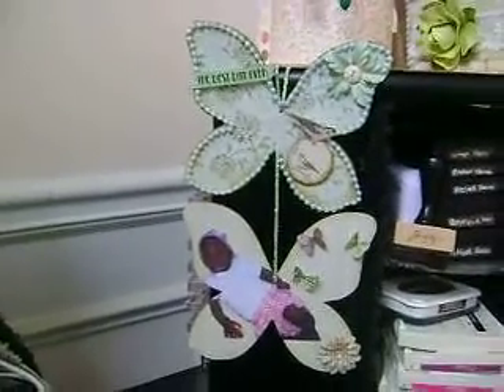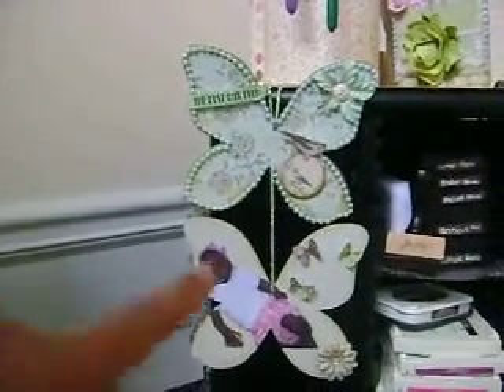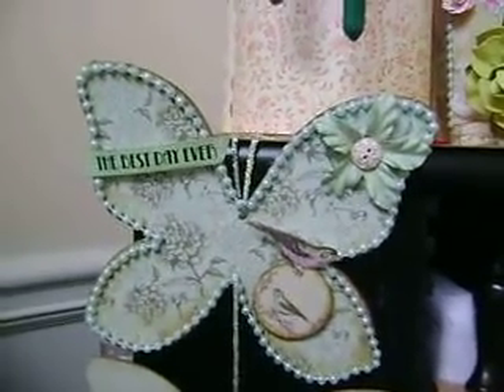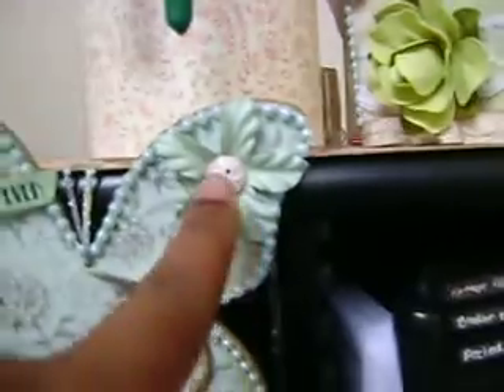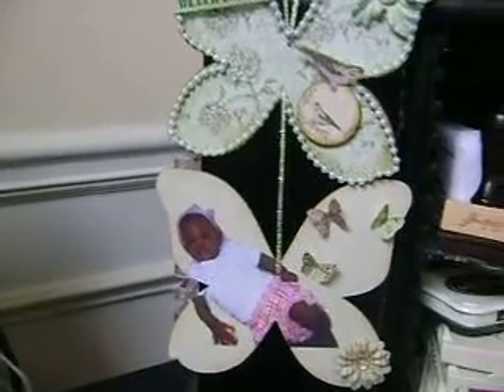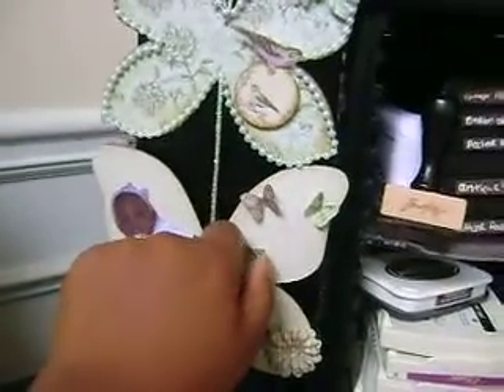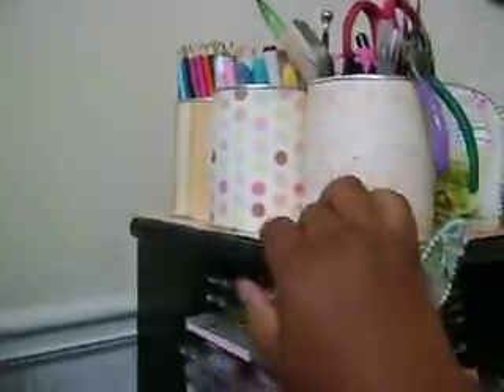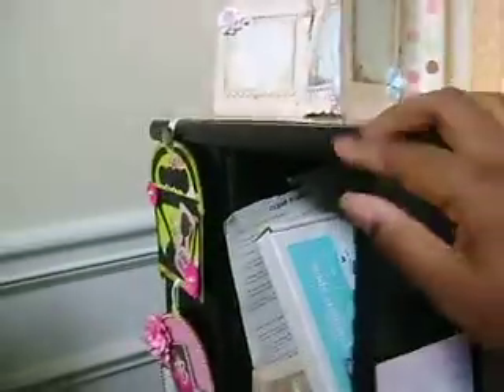Hanging Photo Sign Using Butterfly #10 from Acccut